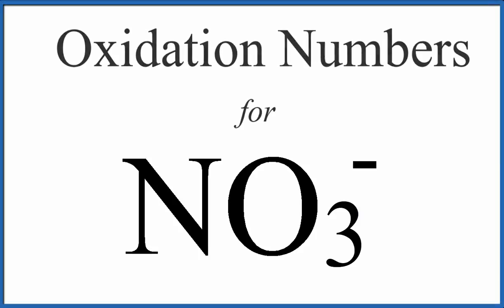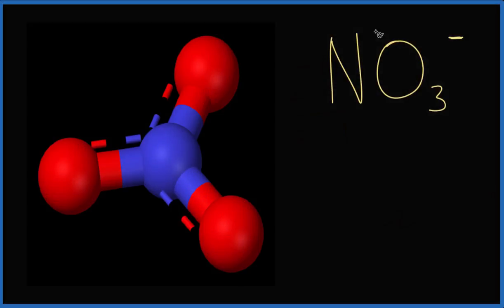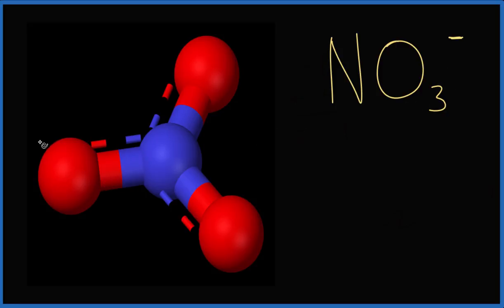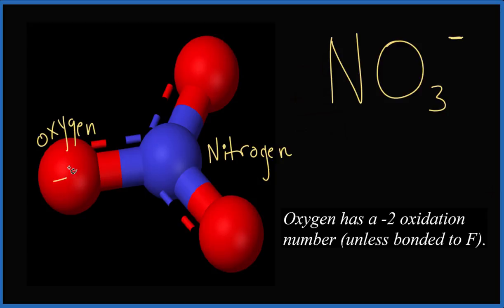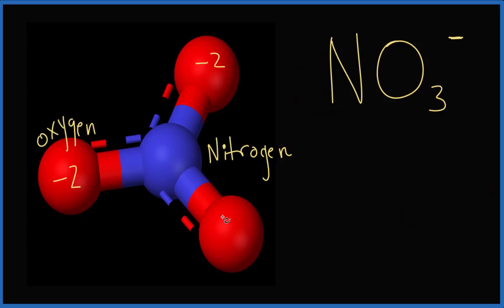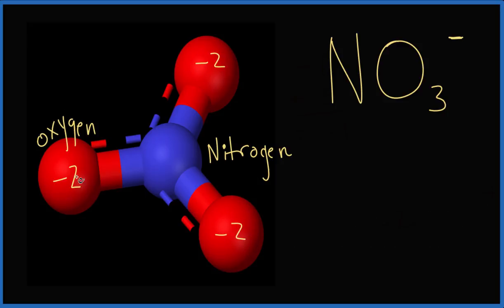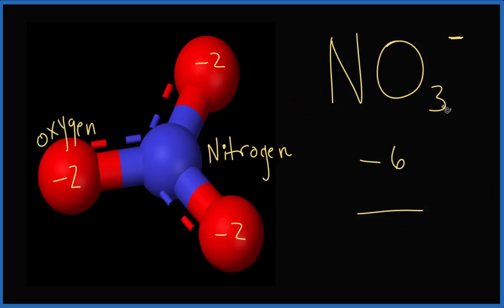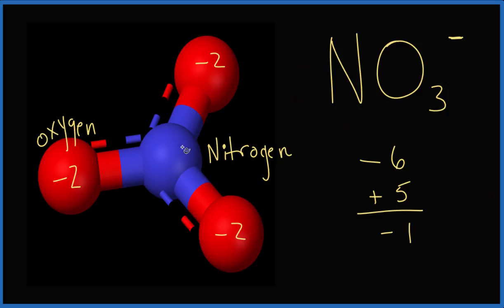How to find the Oxidation Number for N in NO3- (Nitrate ion)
To find the correct oxidation number for N in NO3- (the Nitrate ion), and each element in the ion, we use a few rules and some simple math.

First, since the Nitrate ion has an overall charge of -1 we could say that the oxidation numbers in NO3- need to add up to charge on the ion.

GENERAL RULES
In an ion the all Oxidation numbers must add up tothe charge on the ion.

Here it is bonded to N so the oxidation number on Oxygen is -2. Using this information we can figure out the oxidation number for the element N in NO3-.